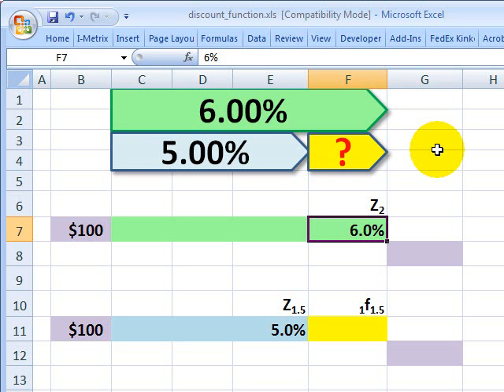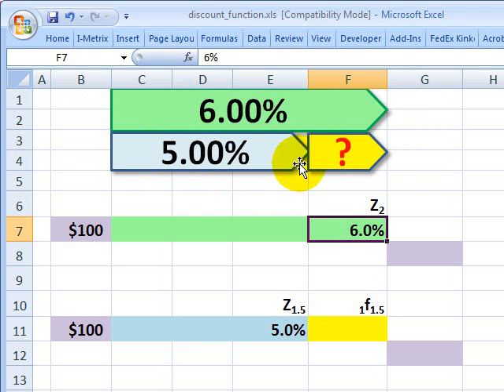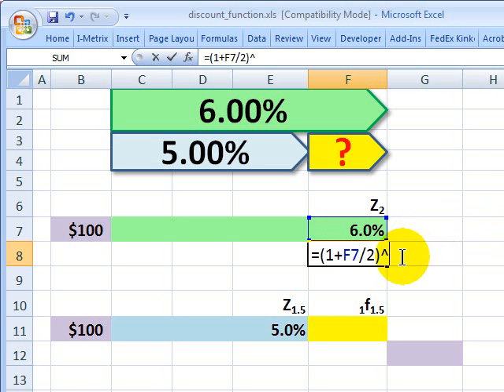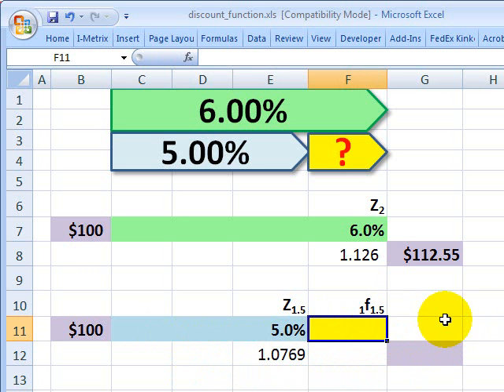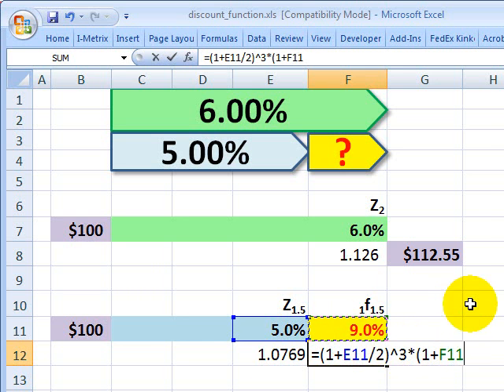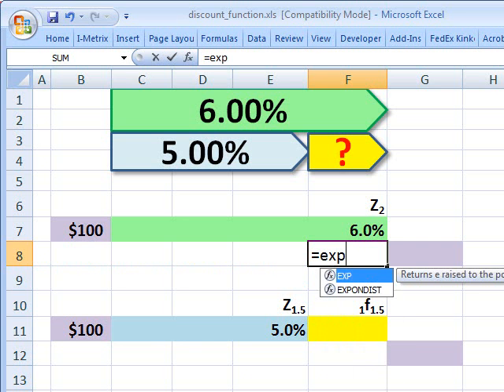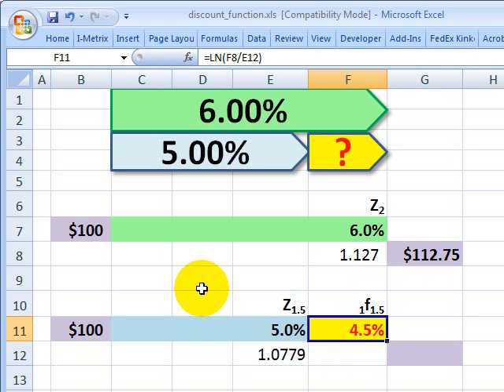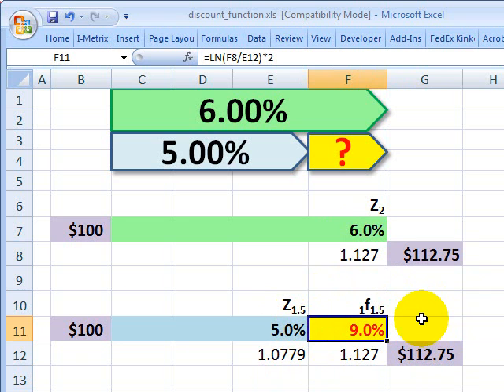Implied forward rate under continuous compounding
Given two spot rates (e.g., 2 year and 1.5 year) we can infer the market implied forward rate (the six month rate in 1.5 years). Shown under discrete (semiannual) and continuous compounding.